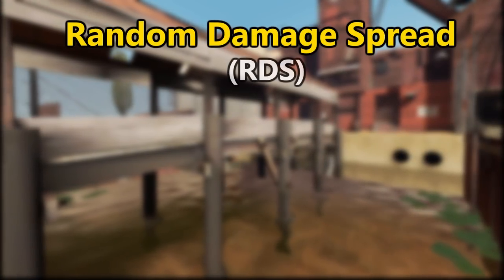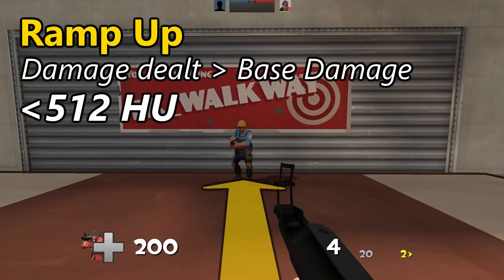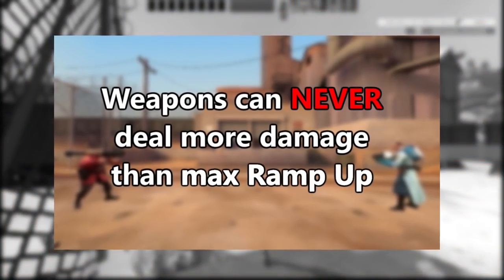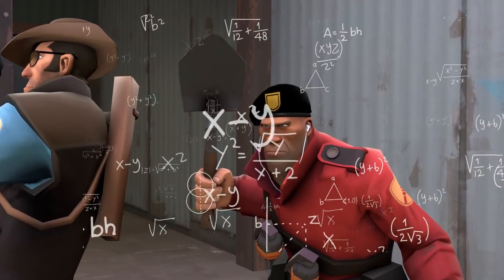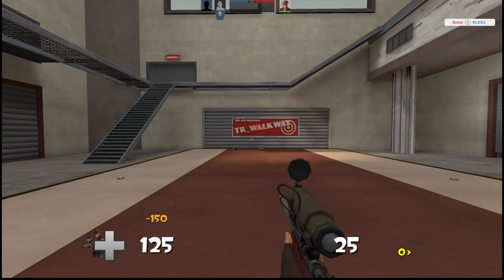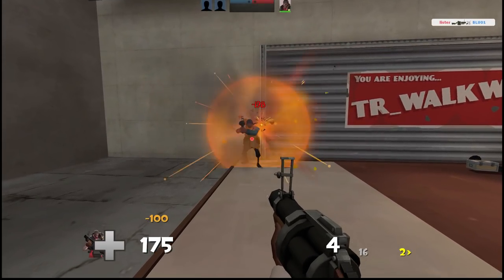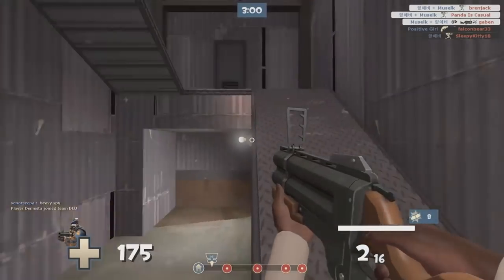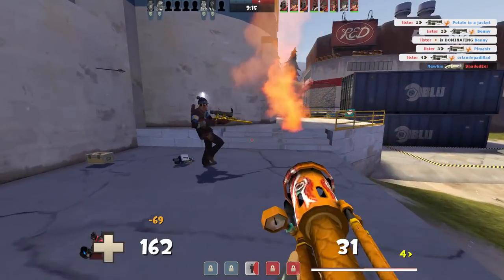Random Damage Spread - TF2's Forgotten Mechanic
do you wish TF2 had more RNG-based mechanics that decided whether or not you'd kill someone? if so, you should've been playing TF2 before 2015
0:00 introduction
1:11 how RDS works
4:02 specific weapons
10:21 conclusion
+TEK - Ghost Fight!! Title&Menu Theme
Jredd - Neon Alley